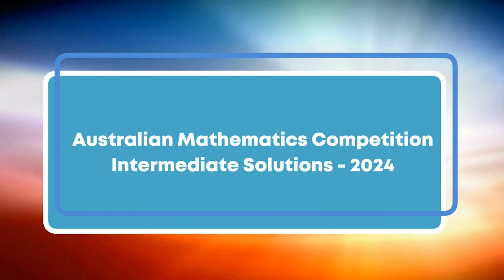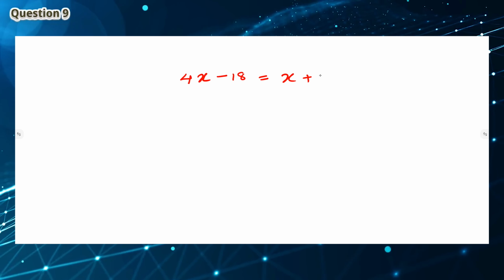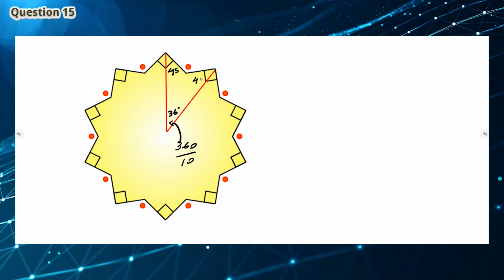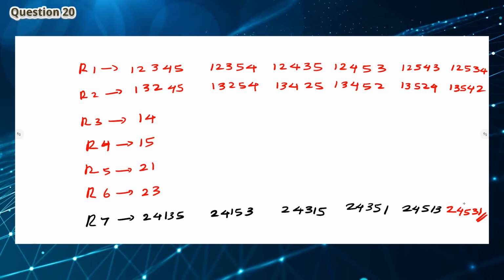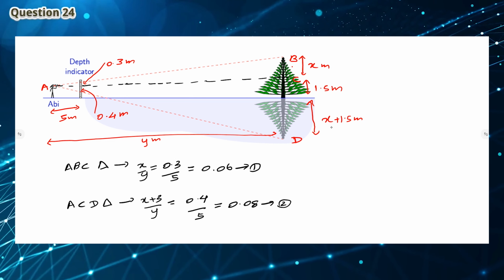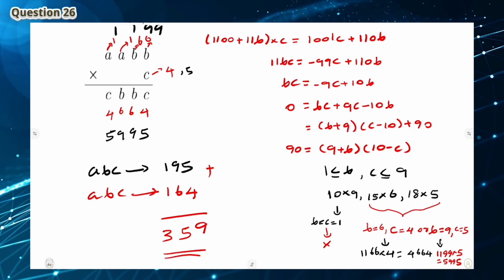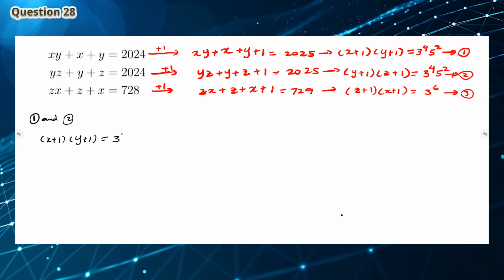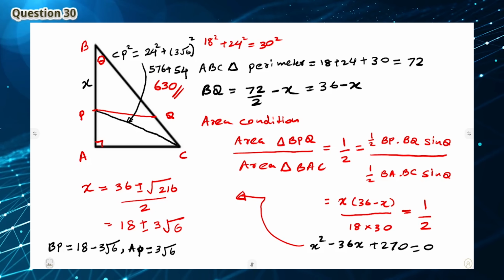Australian Mathematics Competition | Intermediate Questions & Solutions | AMC - 2024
✅ The Australian Mathematics Competition is Australia’s longest-running, largest, and most well-known maths competition for students. The AMC contains unique problems designed each year by leading educators and academics to challenge and extend your students’ problem-solving skills.

✅  Timestamps:
0:00 - Intro
0:23 - Question 01
0:45  - Question 02
1:07 - Question 03
1:33 - Question 04
2:04 - Question 05
2:30 - Question 06
3:00  - Question 07
3:32 - Question 08
4:18 - Question 09
5:10 - Question 10
5:58 - Question 11
6:37 - Question 12
7:19 - Question 13
8:07 - Question 14
8:36 - Question 15
9:38 - Question 16
10:10 - Question 17
10:43 - Question 18
11:31 - Question 19
12:44 - Question 20
13:18 - Question 21
14:17 - Question 22
15:28 - Question 23
17:01 - Question 24
18:21 - Question 25
19:51 - Question 26
22:06 - Question 27
25:29 - Question 28
27:29 - Question 29
28:52 - Question 30

Source: Australian Maths Trust
Credit: Vecteezy.com